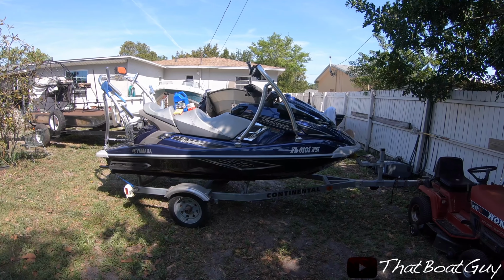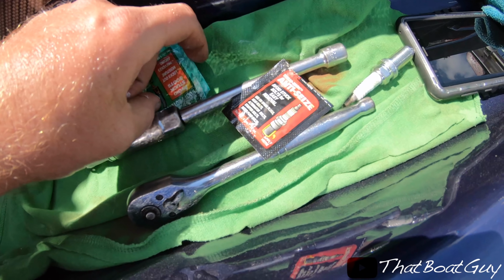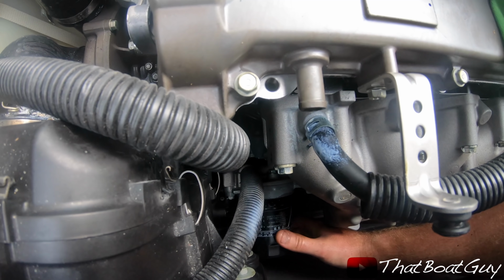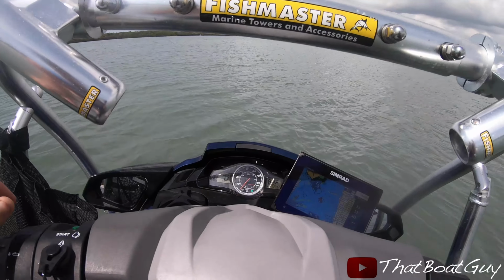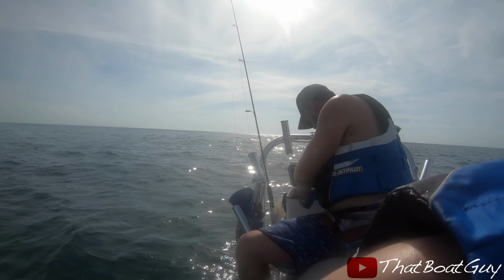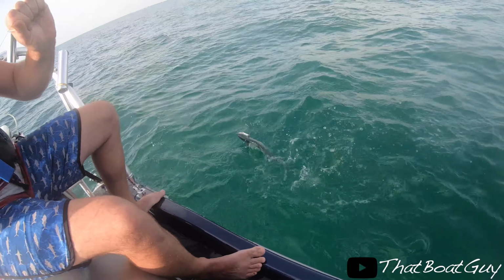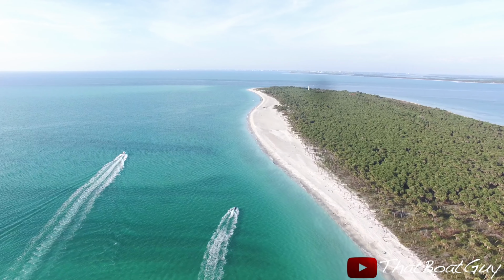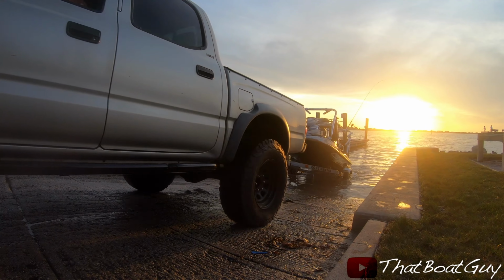Ultimate Waverunner Fishing Machine!